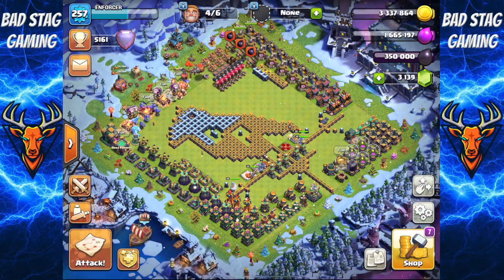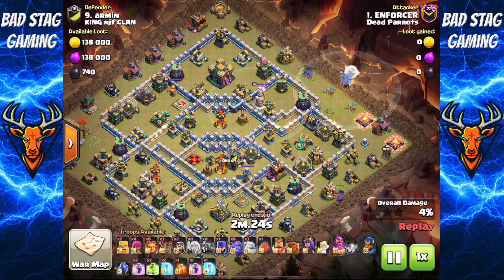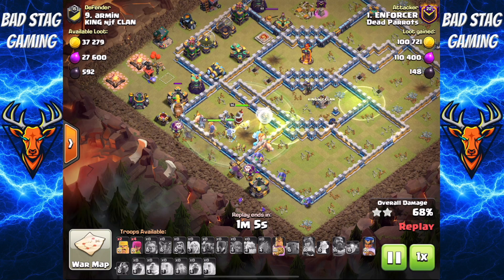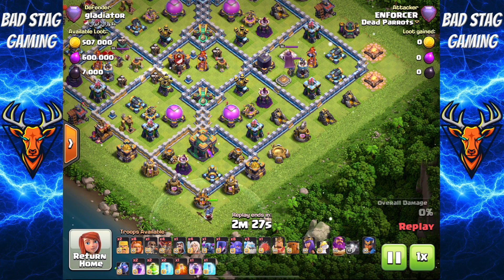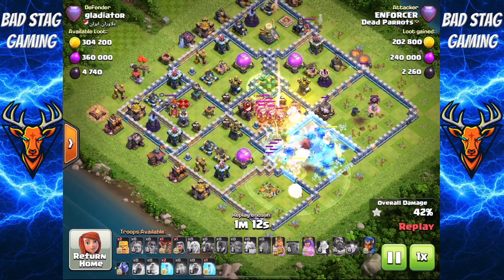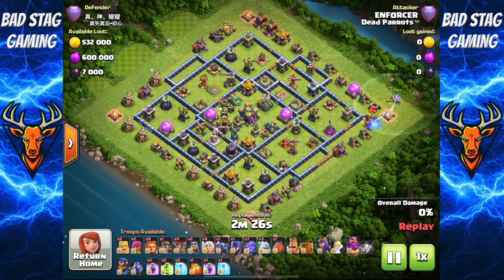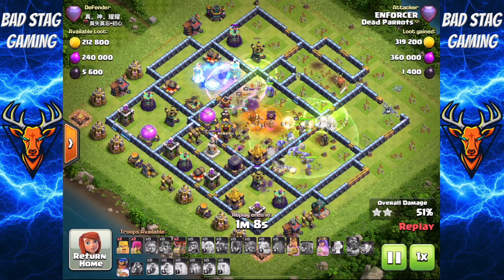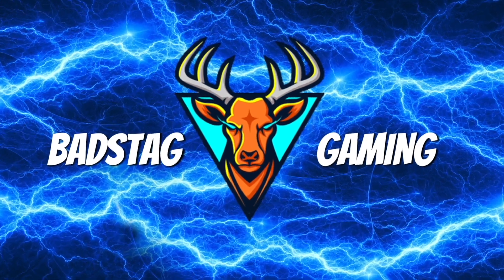SUPER GIANTS SMASH!!!!!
Super Giants Smash might be a thing. Can you 3 star with it???